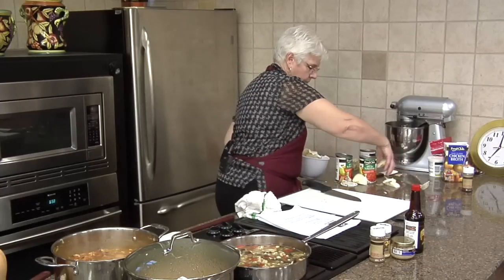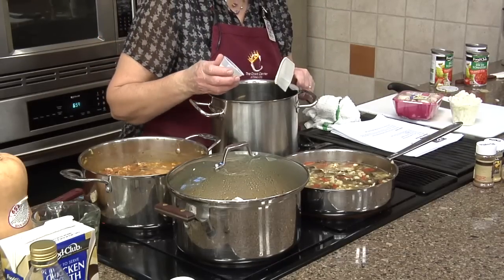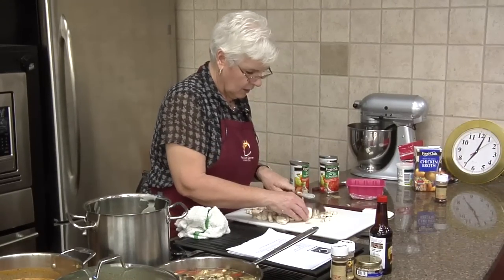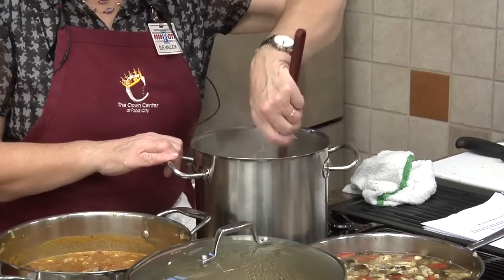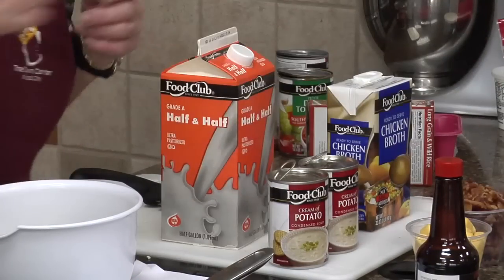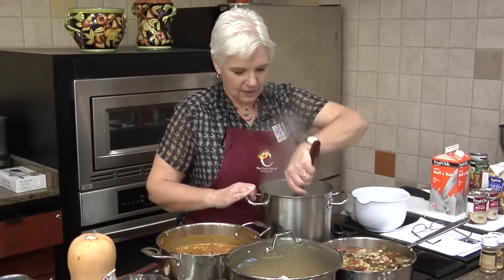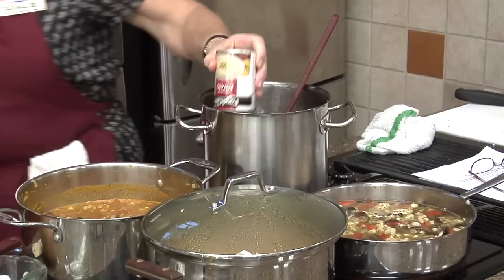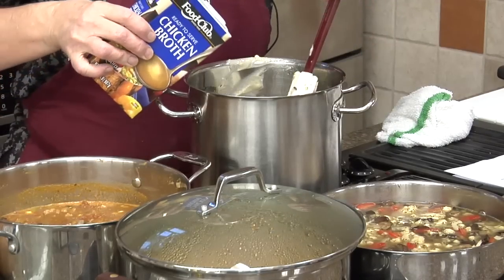Wildest Rice Soup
Ingredients:
1 (6.2oz.) pkg. Long grain and Wild rice mix
1 lb. bacon, diced
1 (8oz.) pkg. fresh mushrooms, chopped
1 large onion, diced
4 cups half and half
3 cups chicken broth
2 (10¾oz.) cans cream of potato soup
8oz. pasteurized prepared cheese product, cubed

Preparation Directions:
~ Cook wild rice according to pkg. instructions, omitting seasoning packet; set aside
~ Cook bacon in a Dutch oven until crisp; remove bacon and drain, reserving 2 tbsp. drippings in Dutch oven.  Sauté mushrooms and onions in drippings until tender; stir in rice, bacon, half-and-half, chicken broth, soup and cheese product.
~ Cook over medium heat until soup is thoroughly heated and cheese is melted.